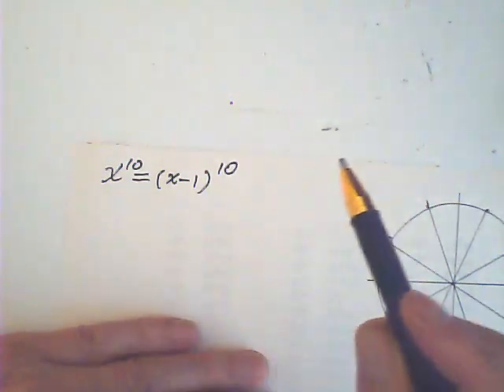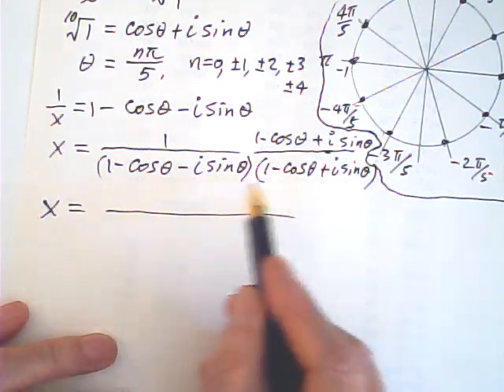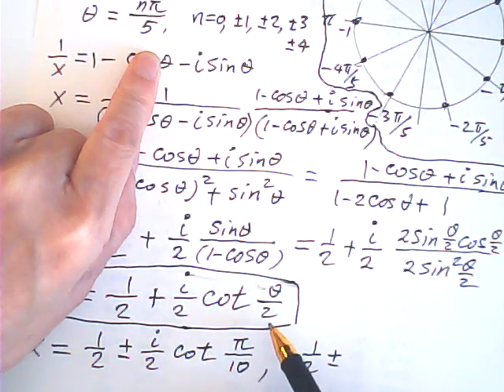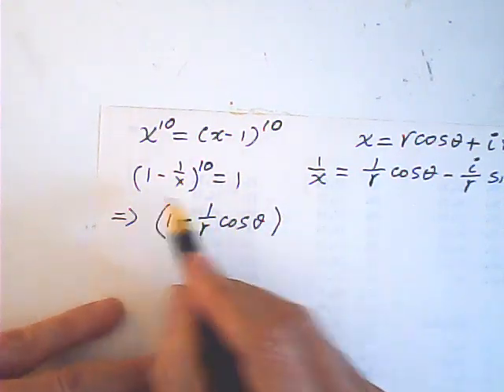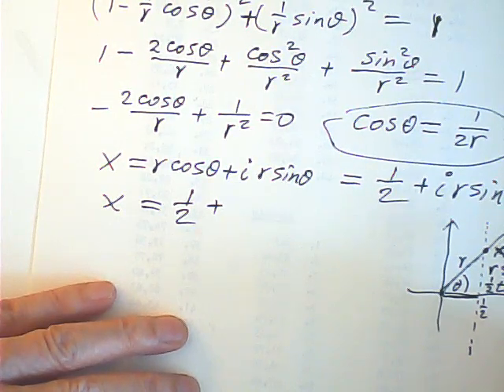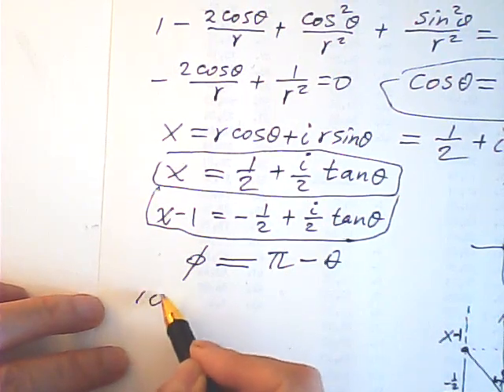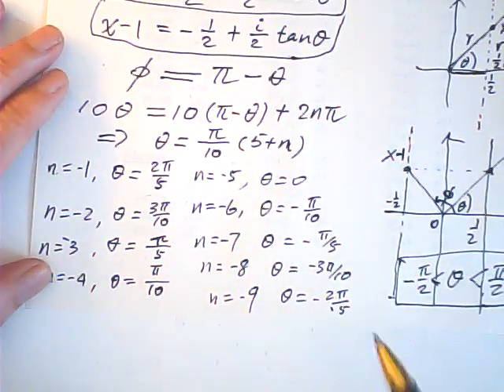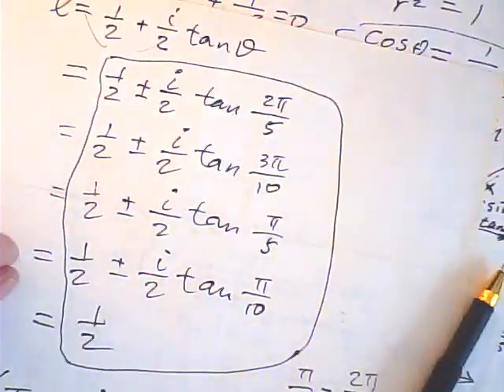an interesting equation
an equation solved by 2 interesting methods